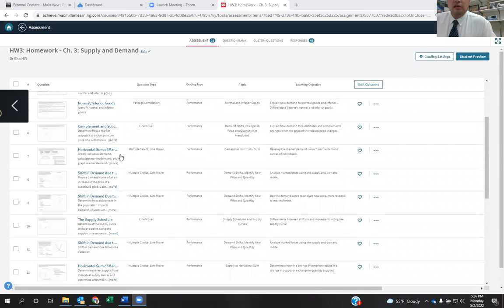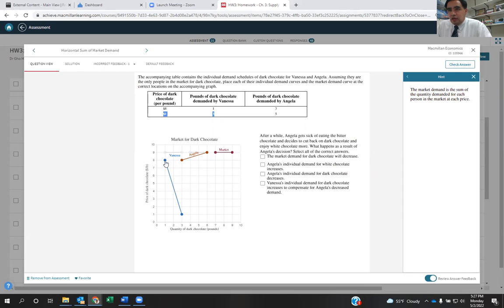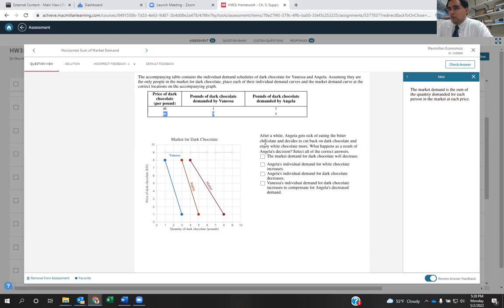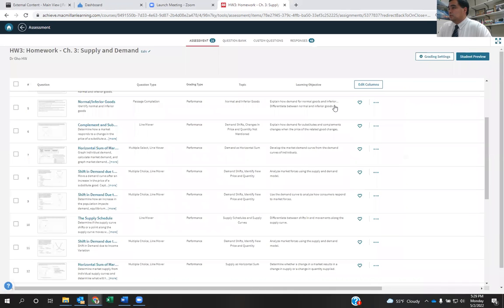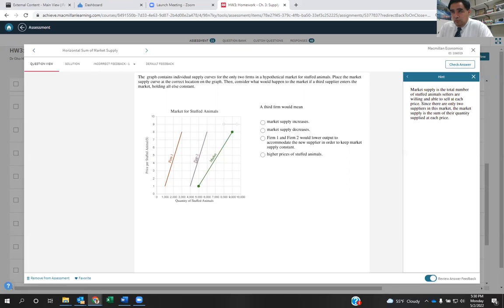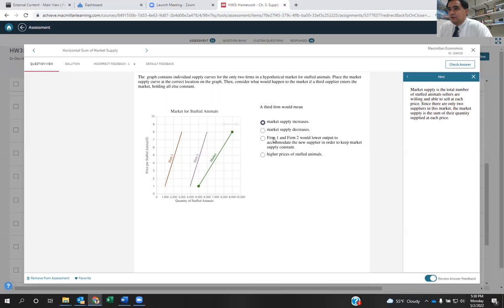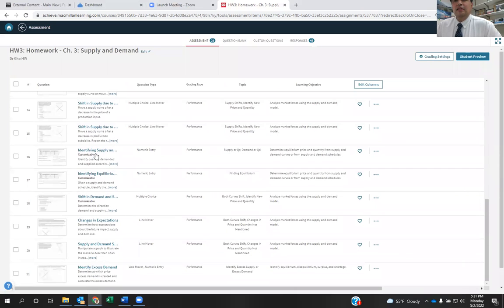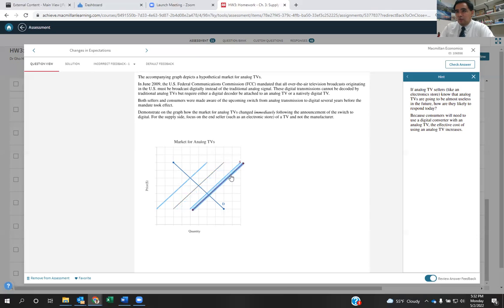Econ 151 HW3